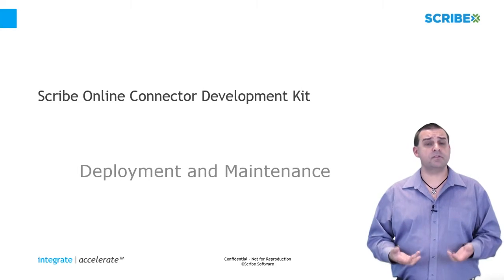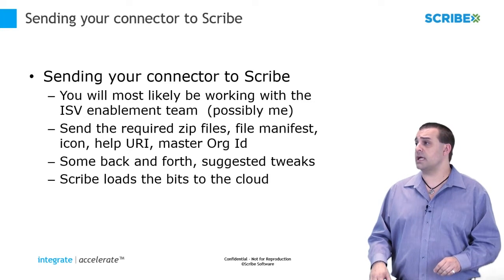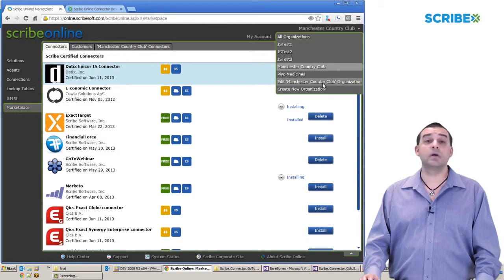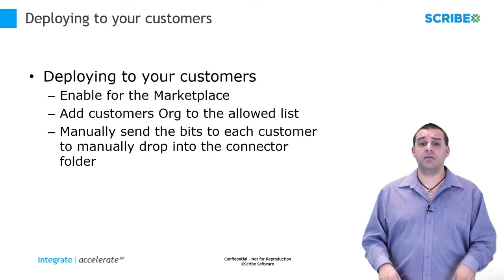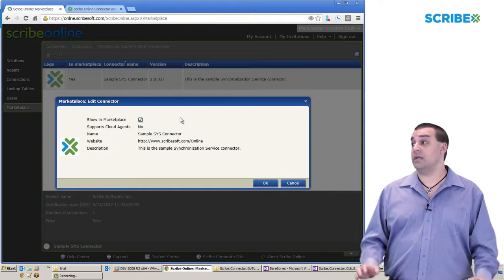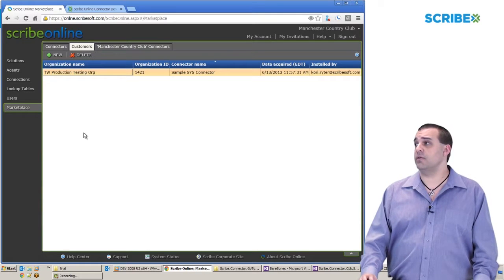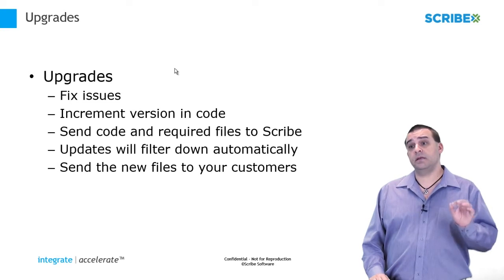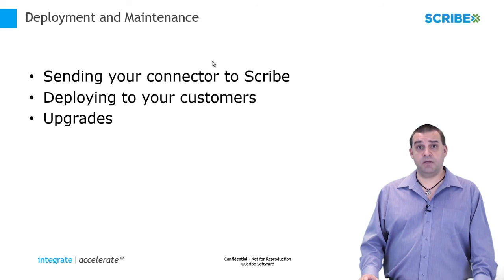Scribe CDK Training Part 11: Deploying And Maintaining Your Connector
Learn how to share you connector with Scribe for certification, how to control access to your connector in the Marketplace, how to deploy a private connector for a specific customer, and tips for how to handle updating your connector.

00:00 Introduction
00:32 Sending a Connector to Scribe
02:39 Deploying a Connector
05:10 Connector Upgrades